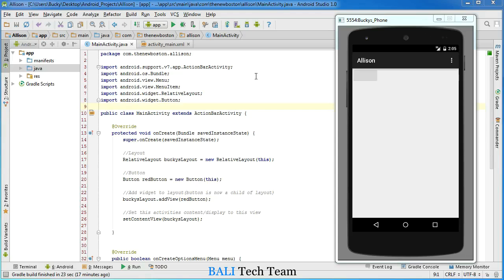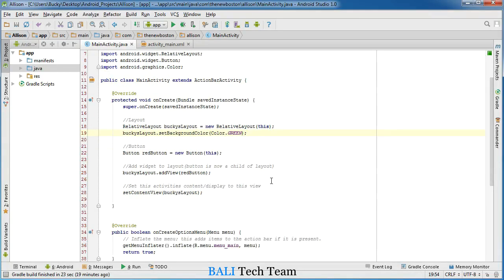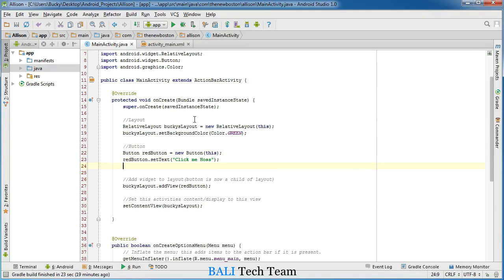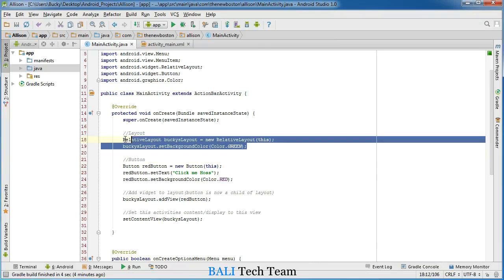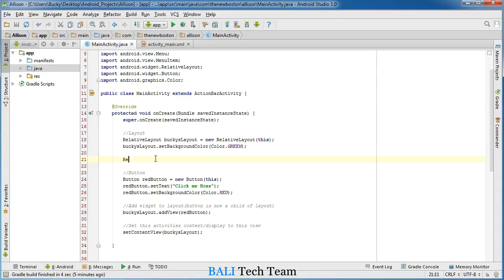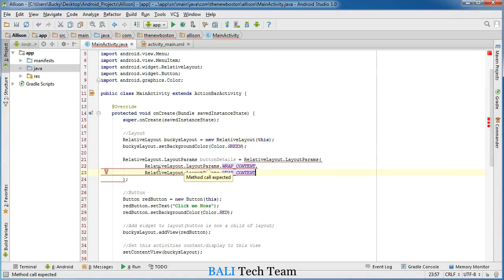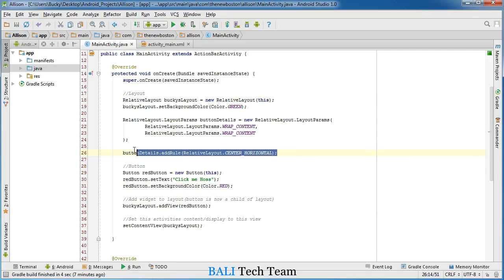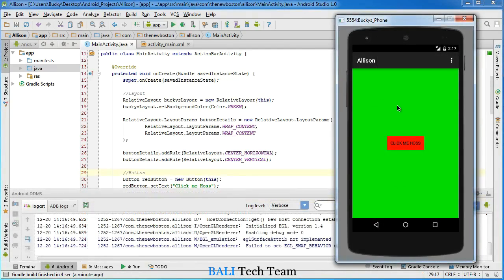Android App Development 10 - Adding Properties to Widgets | BTT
Tutorial :- Widgets in Android Studio

Tutorial description:
App Widgets are miniature application views that can be embedded in other applications (such as the Home screen) and receive periodic updates. These views are referred to as Widgets in the user interface, and you can publish one with an App Widget provider. An application component that is able to hold other App Widgets is called an App Widget host. The screenshot below shows the Music App Widget.

ADDITIONAL INFORMATION

GENERAL INFORMATION